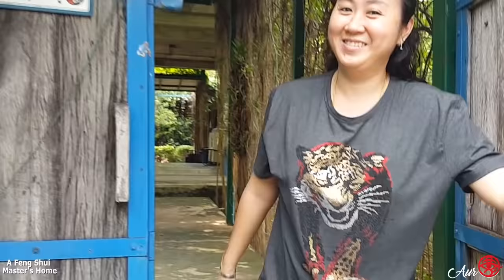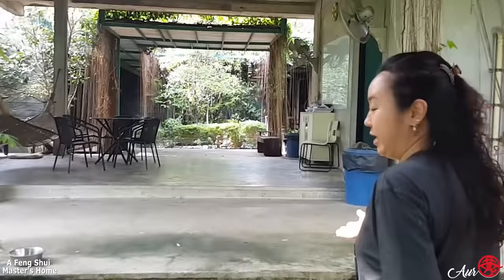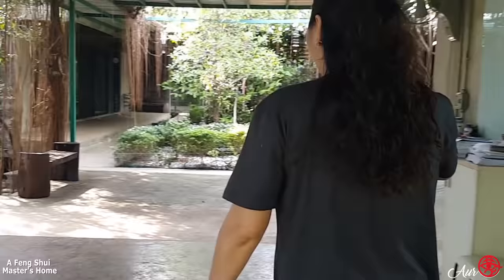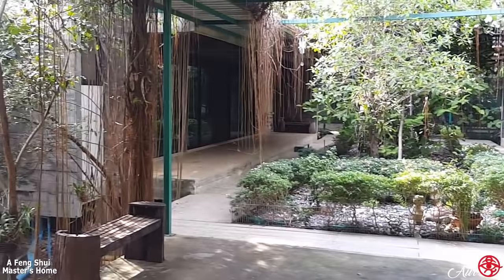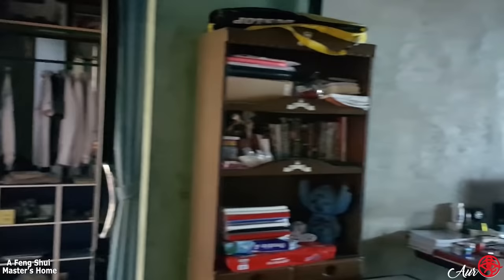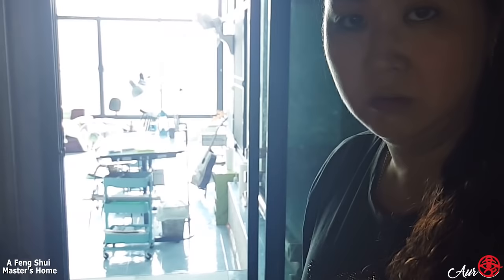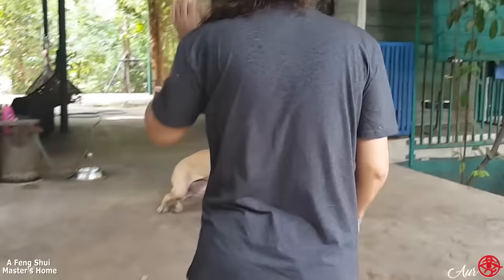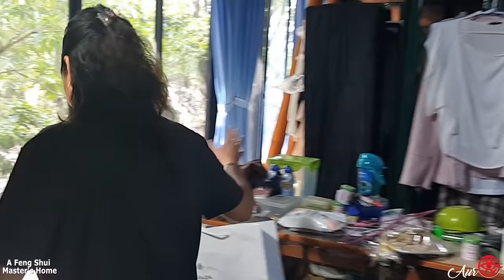A Real Feng Shui Master's Home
"Your Home Reveals Everything About You"

Ever wondered what the inside of a real Feng Shui Master's home looks? Aur gave us a little tour around her home today and showed us exactly how her own style of Feng Shui House looks . Take a look! Oh and please do share if you liked our video.